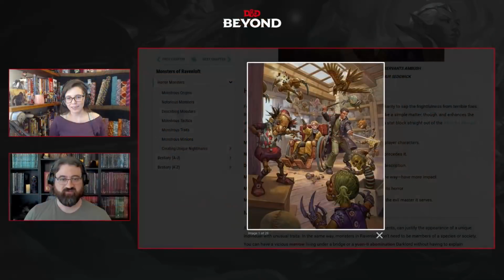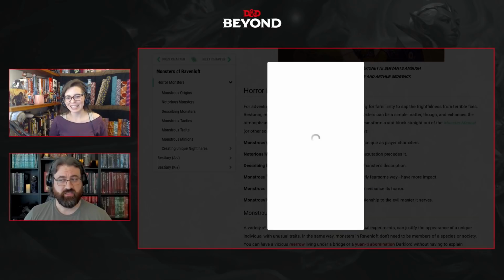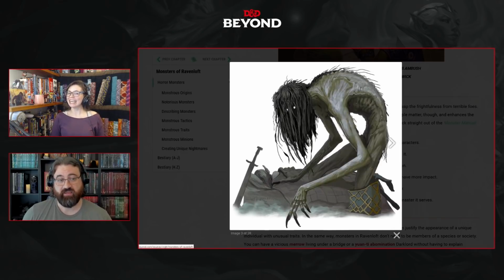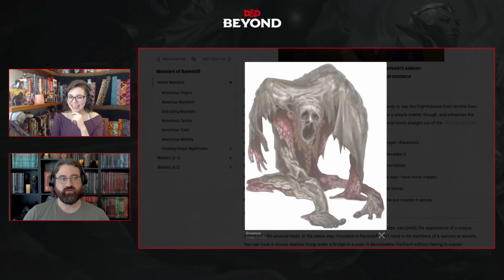Monster Design Tips w D&D Writer Dan Dillon! | Van Richten's Guide to Ravenloft | D&D Beyond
In today's video Dan Dillon, writer on Van Richten's Guide to Ravenloft, joins Amy Dallen to talk about the finer points of monster design, the Vampiric Mind Flayer, and provides some helpful insight for anyone interested in a career in TTRPG game design!

Amy Dallen is a content producer for D&D Beyond and Fandom Tabletop. She’s a host, actress, producer, streamer, and writer known for her work on Callisto 6, Shield of Tomorrow, and L.A. By Night. Follow her on Twitter

Our guest today is Dan Dillon, a writer and designer for Dungeons & Dragons, cat owner, and Ranger enthusiast. Follow him on Twitter: @Dan_Dillon_1